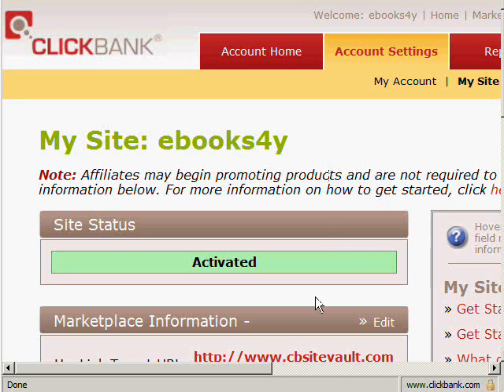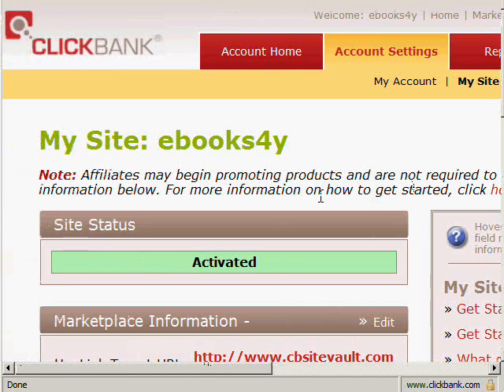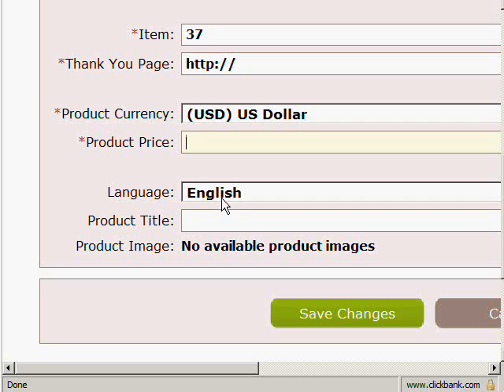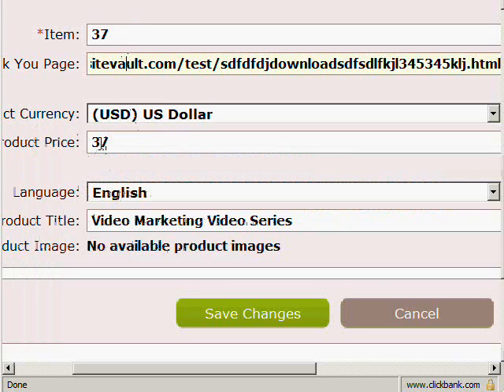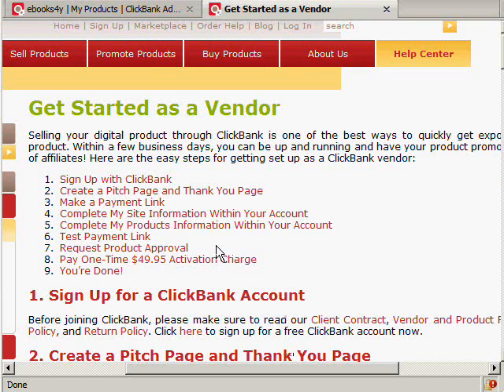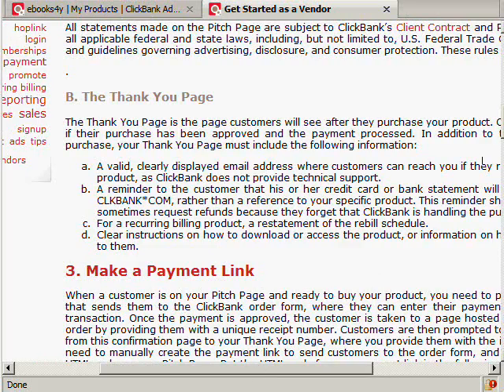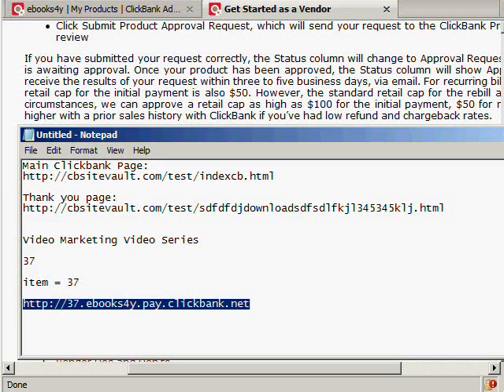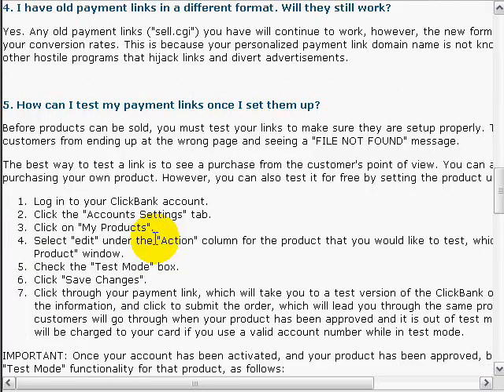How to Build an Affiliate Program Part 4.wmv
How to create a clickbank product as a vendor